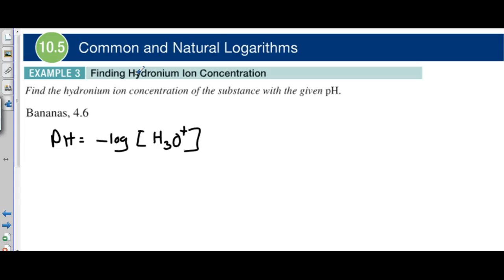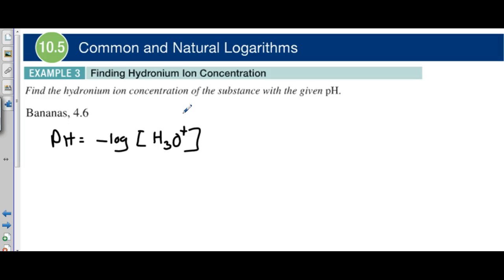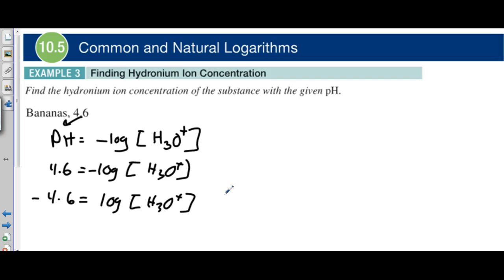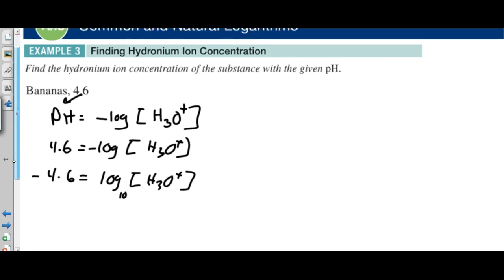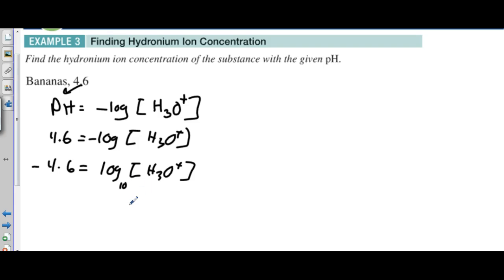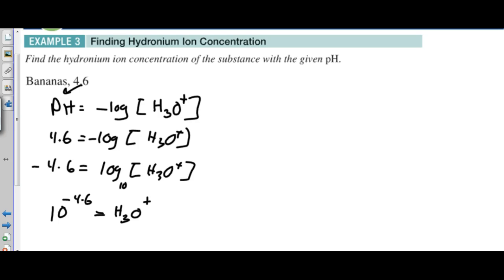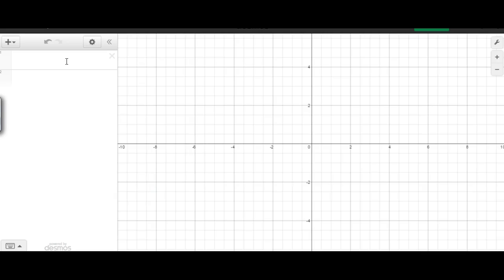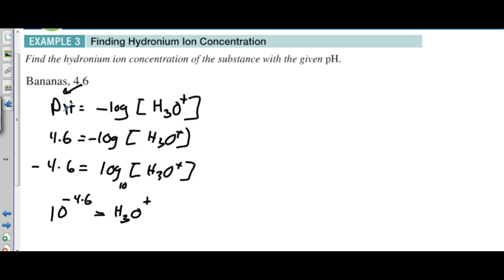10.5 Example 3 Finding Hydronium Ion Concentration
Example 3  Finding Hydronium Ion Concentration